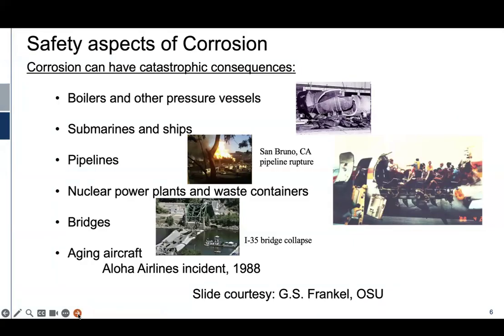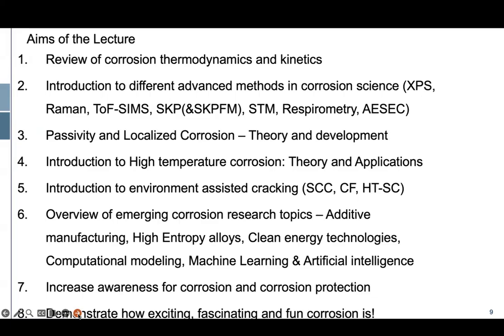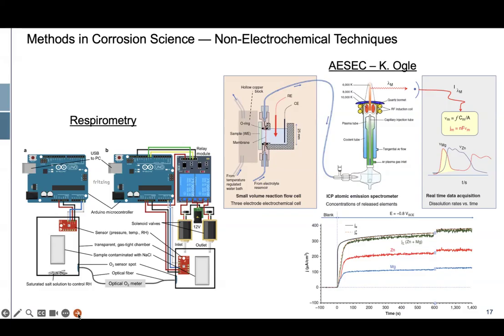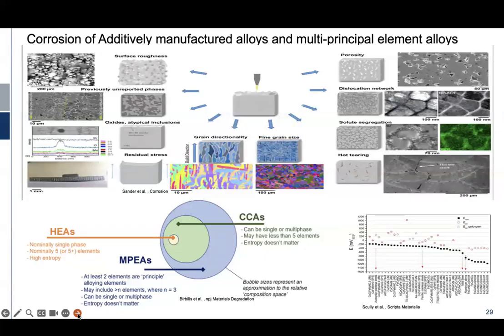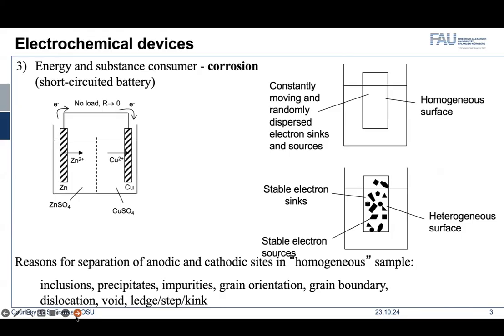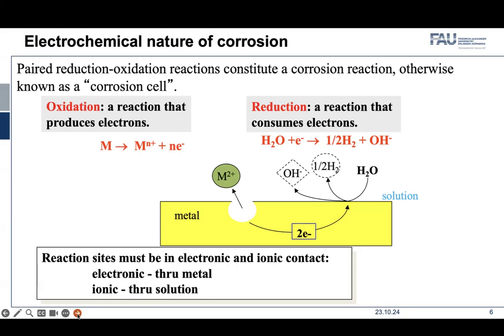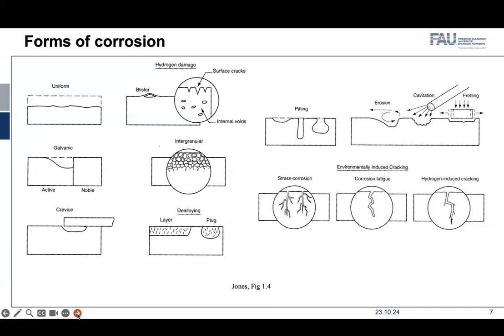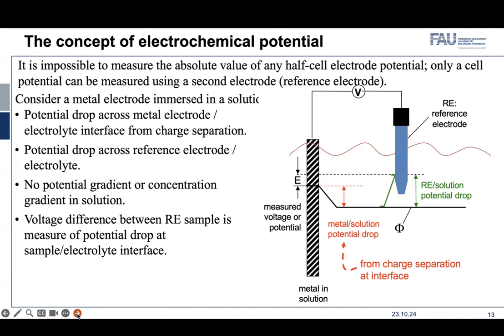Lecture 1 - Introduction - Basics of Corrosion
This is the first lecture in the series "Advanced Corrosion Science" - Originally taught at FAU Erlangen, Germany in the Winter Semester 2024/25